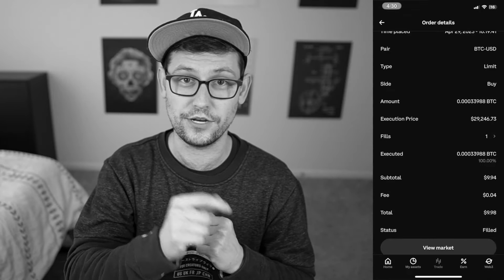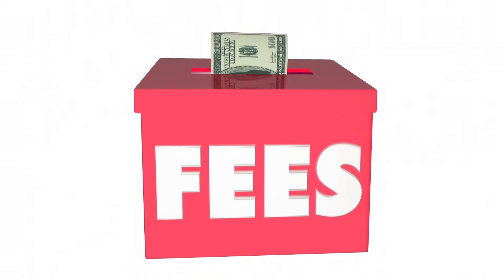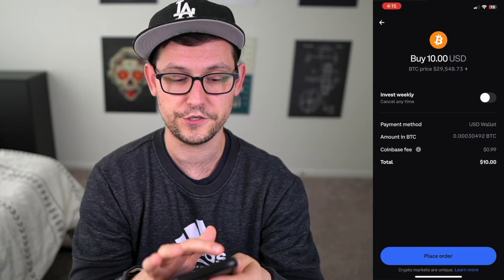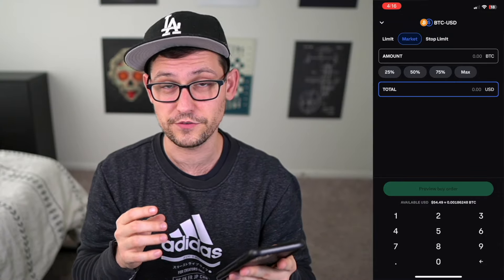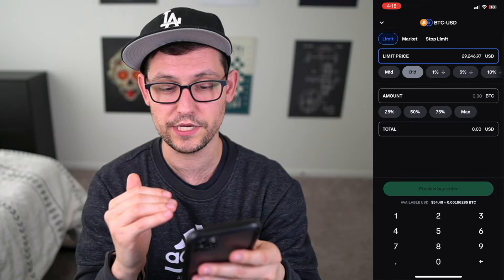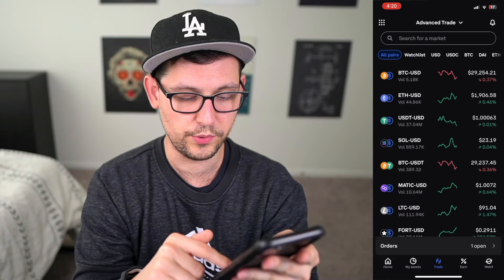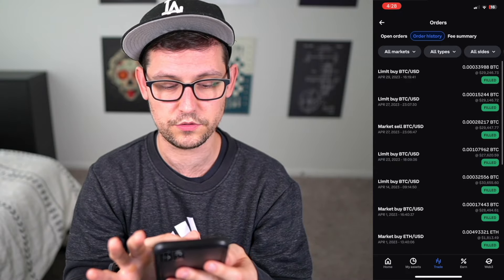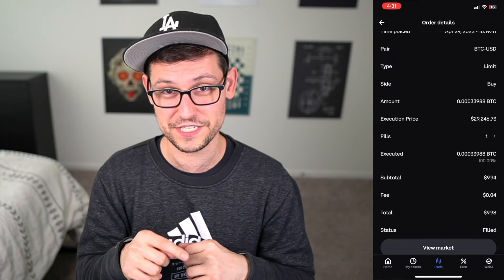Advanced Trade: Coinbase App Tutorial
In this video I review Advanced Trade and how it works in the Coinbase app. Advanced Trade has replaced Coinbase Pro and the user experience is actually much better than it used to be over on Coinbase Pro.

🪙 Sign up for Coinbase (the biggest US crypto exchange) and get $10 when you Trade $100

🔑 Level up your crypto security with a Ledger hardware wallet using my referral

Coinbase Advanced Trade 0:00
10% Fees 0:47
Advanced Trade App 1:24
Maker vs Taker 4:24
Recurring Buys 5:00